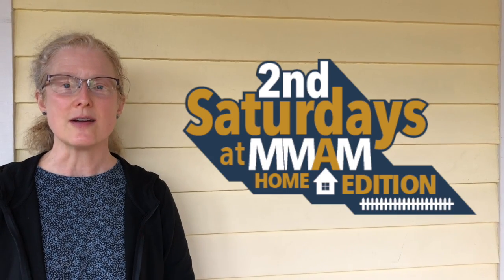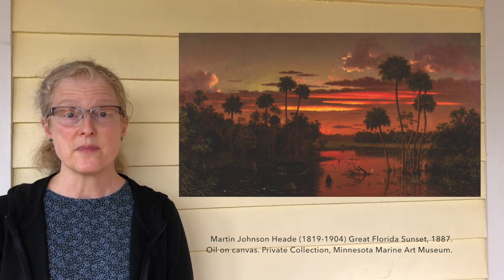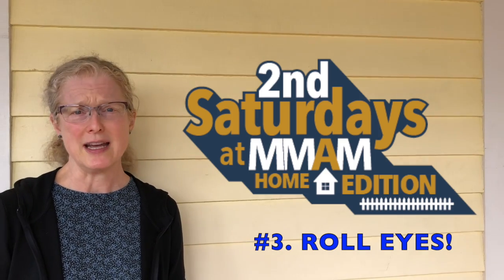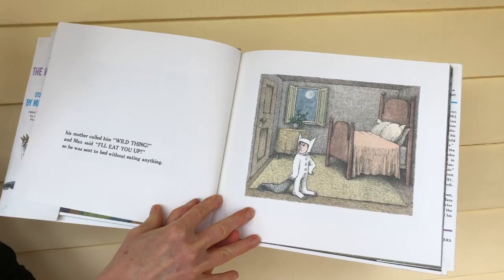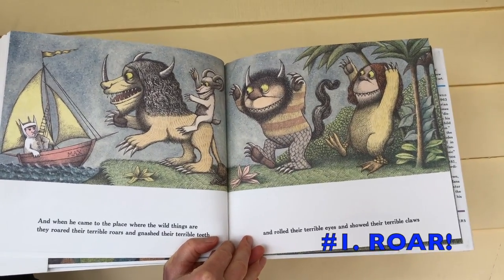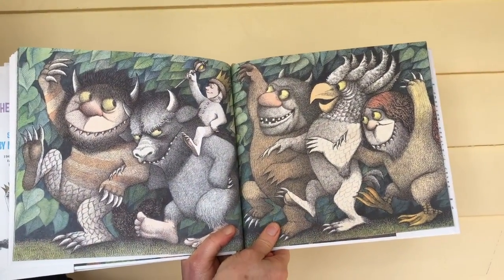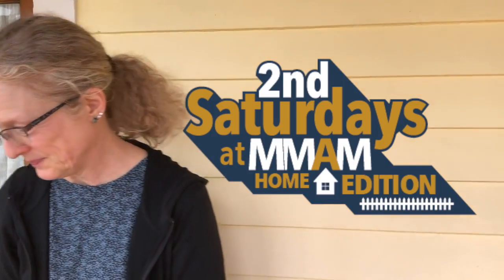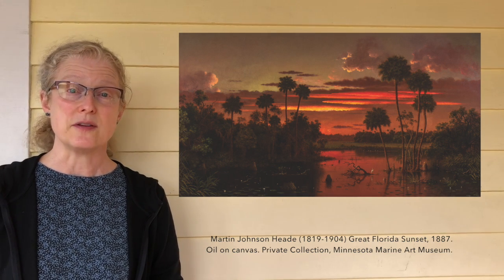Minnesota Marine Art Museum Second Saturdays Home Edition - Where the Wild Things Are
Stories are a wonderful way to connect with artworks because certain artworks and stories remind us of each other. Watch MMAM Volunteer, Laura Armstrong, read Maurice Sendak's "Where the Wild Things Are" and examine "Great Florida Sunset," (1887) by Martin Johnson Heade.

Second Saturday is an arts access program with the goal of reducing intimidation and increasing comfortable access to the fine arts for everyone. MMAM developed this program to change, expand and enrich the way we connect with our community in Winona, Minnesota. MMAM is enriching its understanding of Winona and tailoring aspects of our programming to help sustain life-long access to the museum.

This activity is made possible by the voters of Minnesota through a grant from the Minnesota State Arts Board, thanks to a legislative appropriation from the arts and cultural heritage fund.